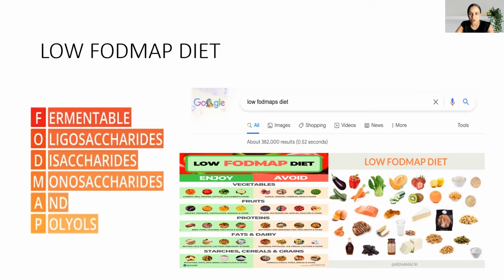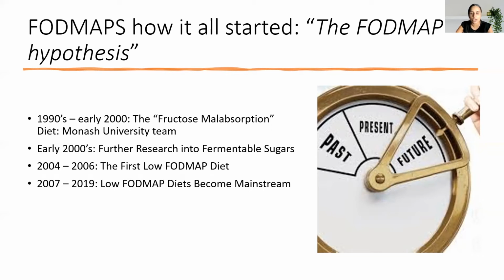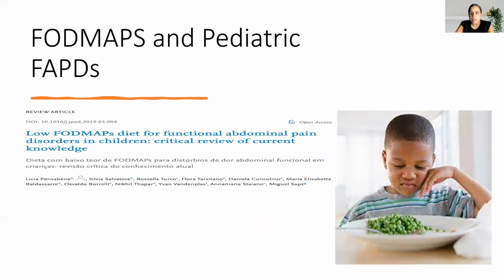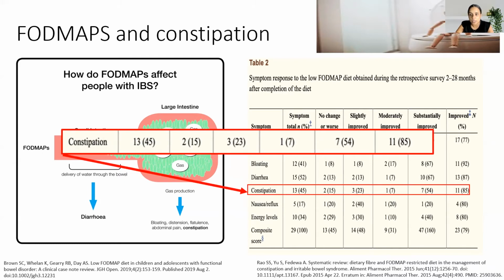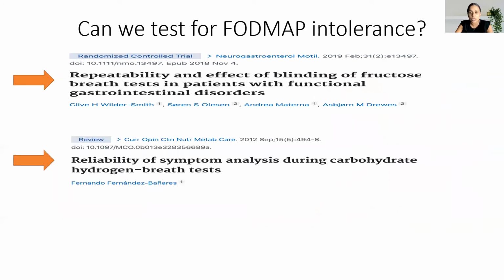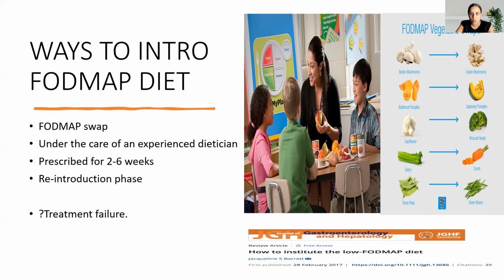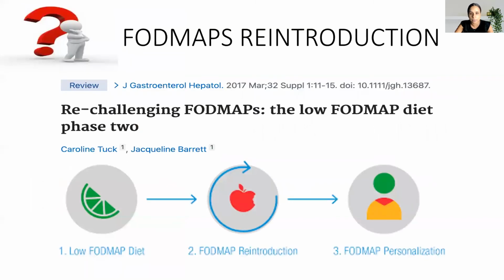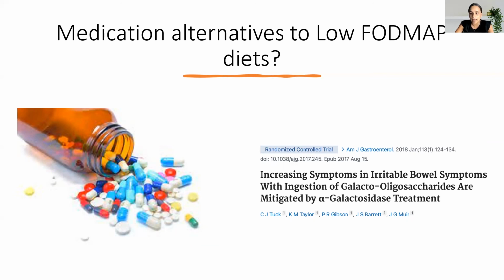03 afifi edit